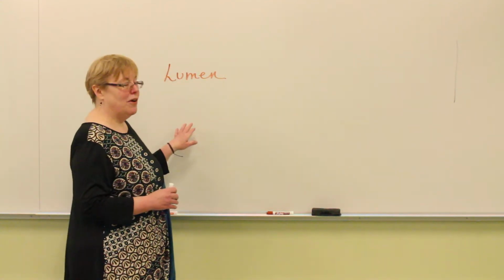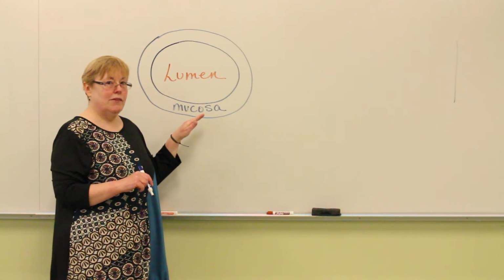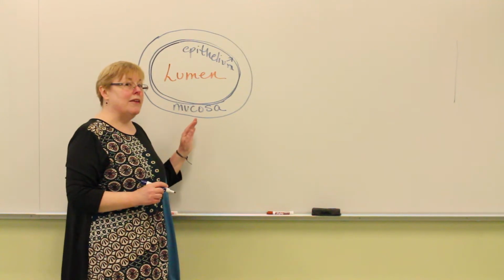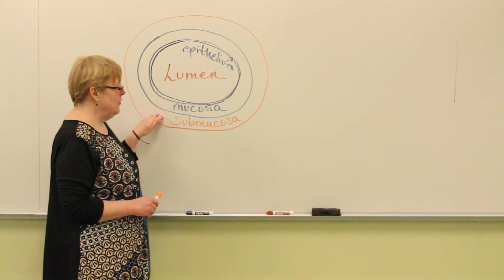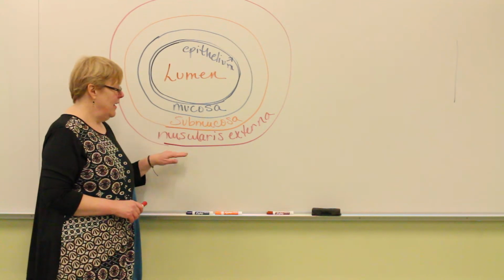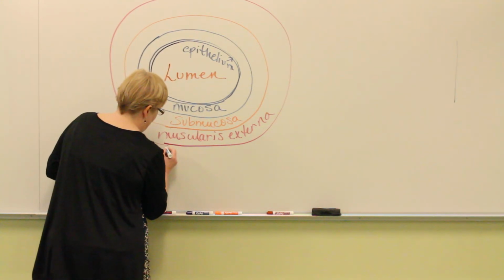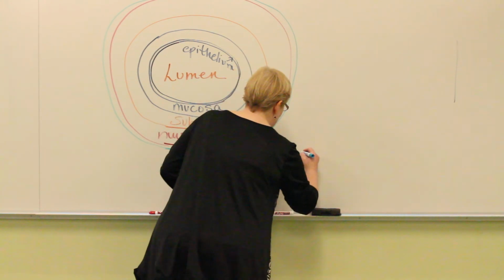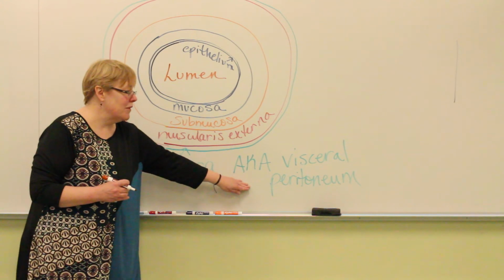Digestive System Lesson 2